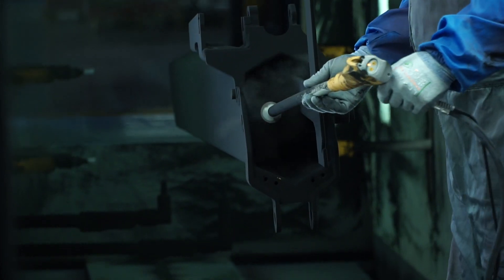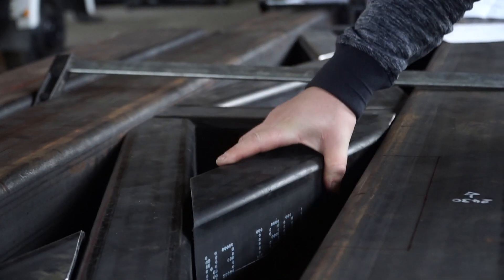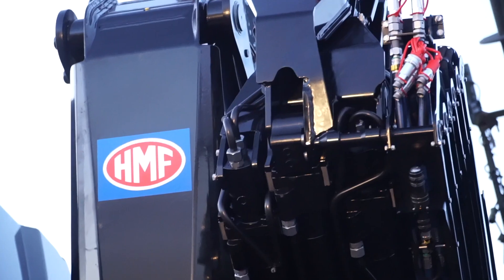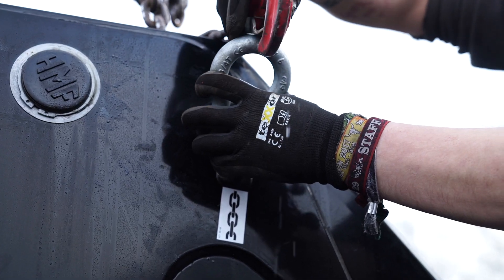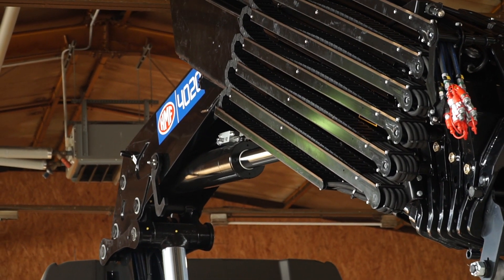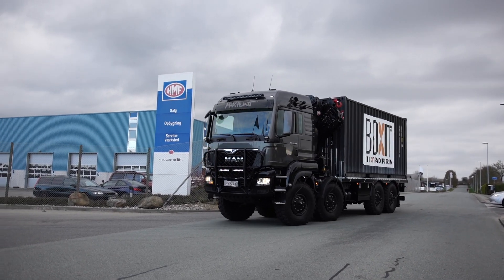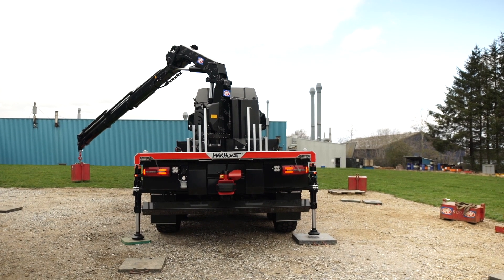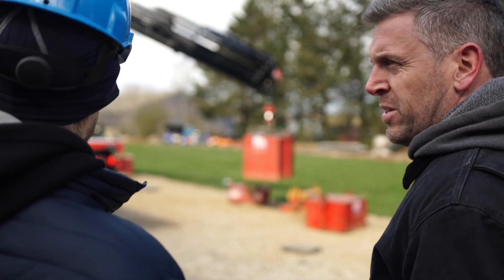Max Hunt - See his HMF 4020K crane come to life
In his hunting for adventures, Max Hunt is accompanied by our HMF 4020K crane.
Get an exclusive look into how the crane was tailored to fit Max Hunt's raw lifestyle in this video.